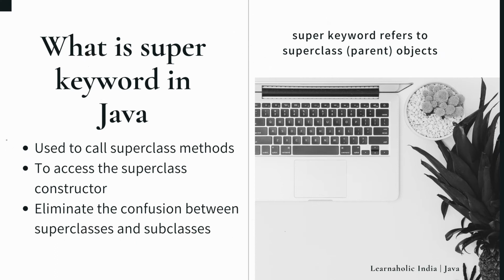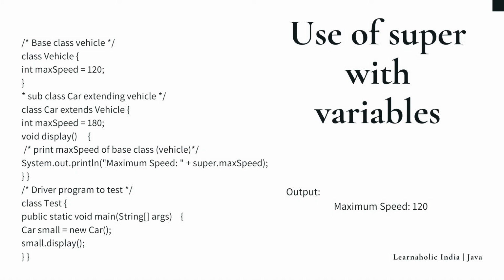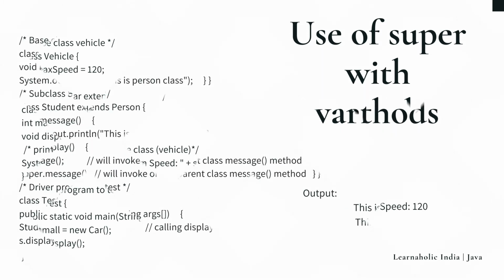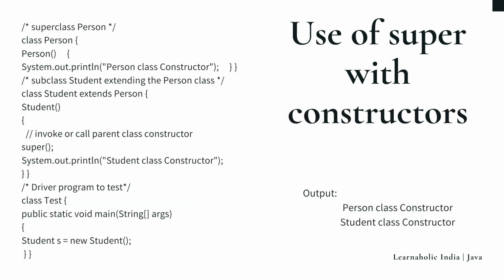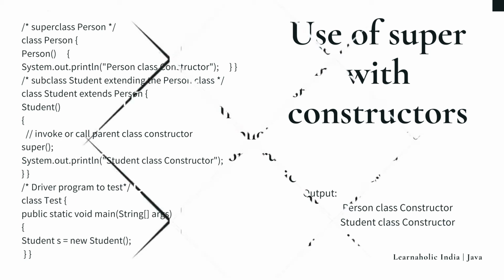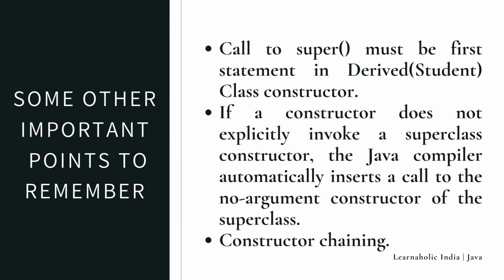How many ways are there to use super keyword in Java?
Super Keyword in Java | Java Tutorial for Beginners | Learnaholic India
This Learnaholic India video will cover : java super keyword
Super Keyword In Java, what is super keyword in java, how to use super keyword, how many ways are there to use super keyword in Java,
what is super keyword in java?
Use of super with variables,
Use of super with methods, and
Use of super with constructors
The super keyword refers to superclass that is parent class objects.
It is used to call superclass methods, and to access the superclass constructor.
The most common use of the super keyword is to eliminate the confusion between superclasses and subclasses that have methods with the same name.

super keyword in java, java tutorial for beginners, how to use super keyword,
what is super keyword, super keyword, usage of java super keyword,
define super keyword, usage of super keyword, Use of super with variables,
Use of super with methods, Use of super with constructors,
use of super keyword in java, explain super keyword, explain super keyword with example,
java super keyword, java super keyword constructor, learnaholic india,
what is super keyword in java, core java,